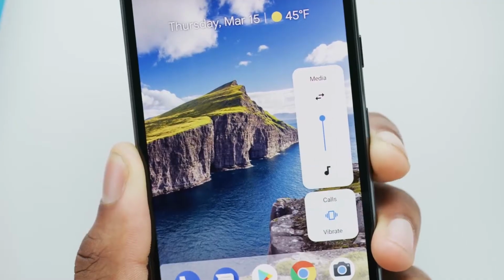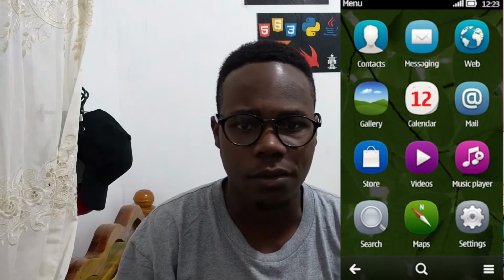Android Notch 2018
Android Notch App